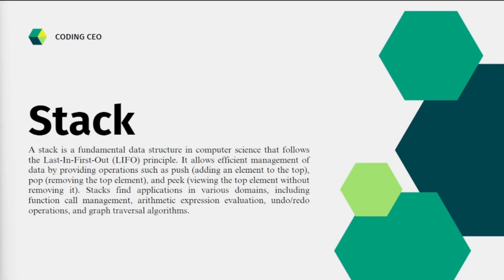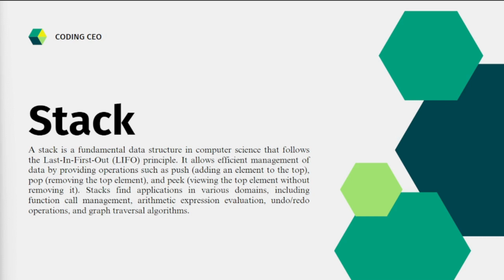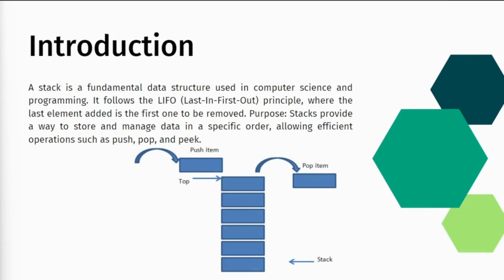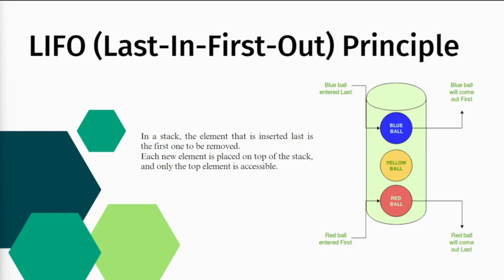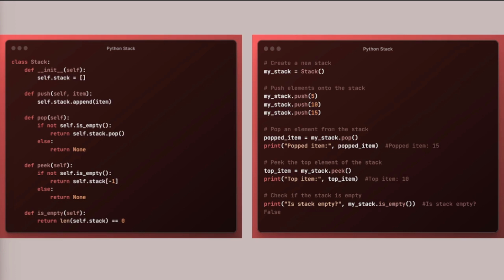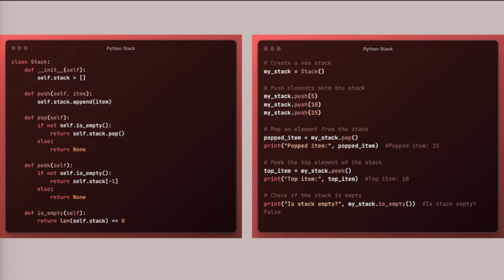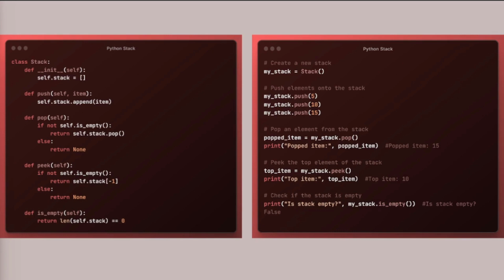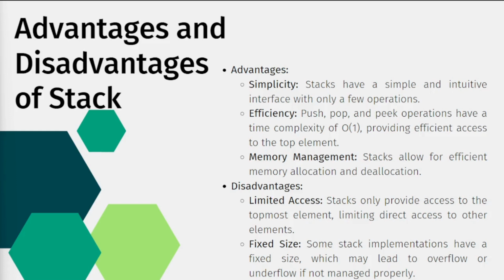From Novice to Pro: Python Stacks Simplified and Illustrated | CodingCEO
Welcome to CodingCEO, your go-to channel for programming knowledge and skill development. In this video, we delve into the world of data structures and present an in-depth tutorial on Stack implementation using the Python programming language.

Stacks are fundamental data structures that allow efficient data storage and retrieval in a Last-In, First-Out (LIFO) manner. Whether you're a beginner starting your programming journey or an experienced developer looking to refresh your knowledge, this comprehensive guide will equip you with the necessary tools to master Stacks in Python.

Throughout this video, we'll cover the essential concepts, including stack creation, push and pop operations, peeking at the top element, and checking for empty stacks. We'll explore various implementation techniques and demonstrate their practical applications through real-world examples and exercises.

By following our step-by-step approach, you'll gain a solid understanding of Stack data structure fundamentals and learn how to apply them to solve programming problems effectively. Additionally, we'll discuss common use cases where Stacks prove invaluable, such as expression evaluation, backtracking algorithms, and managing function calls.

Whether you're a student, a professional developer, or an aspiring programmer, this video is designed to help you enhance your Python skills and strengthen your grasp of data structures. Join us on this coding journey and become a Stack expert with CodingCEO!

Let's embark on this exciting adventure into the world of Stack data structures with Python. Get ready to code like a CEO!